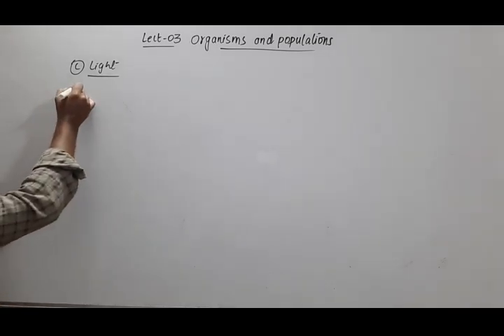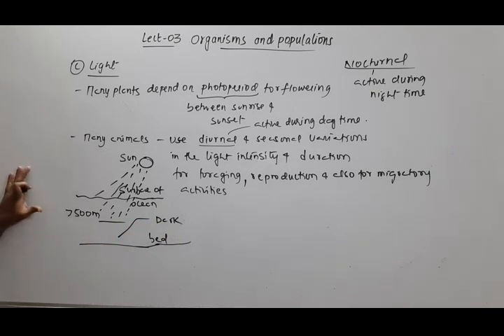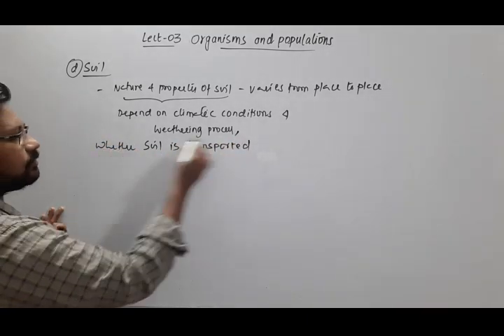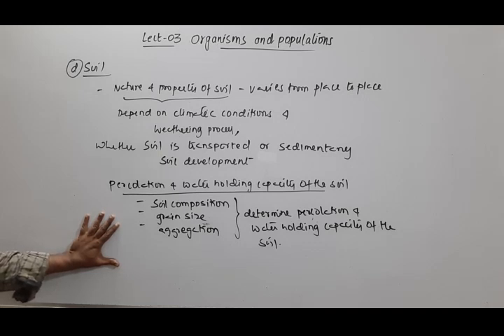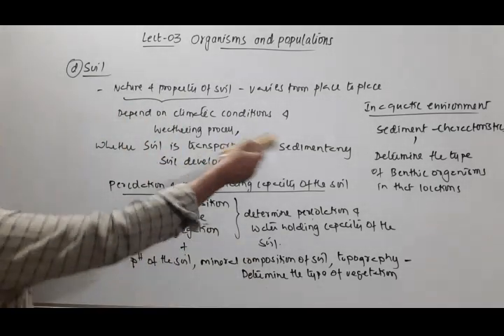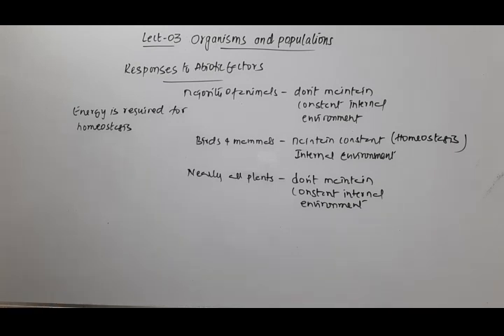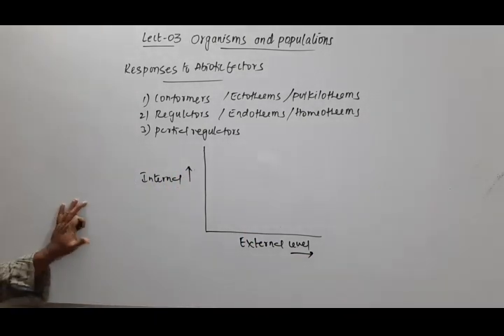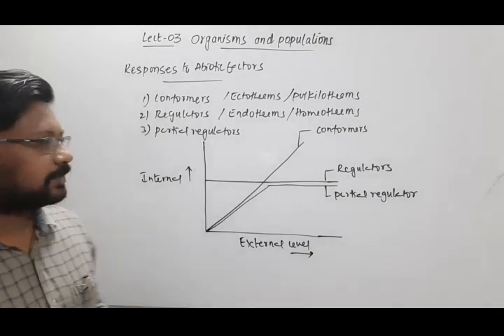LECTURE-03 | II PUC BIOLOGY | ORGANISMS AND POPULATIONS | RAJKUMAR SIR